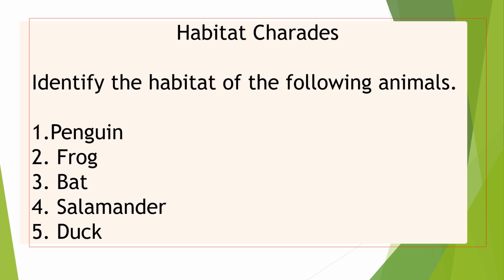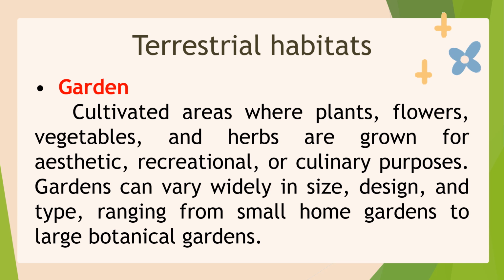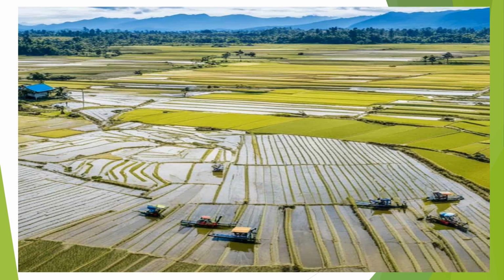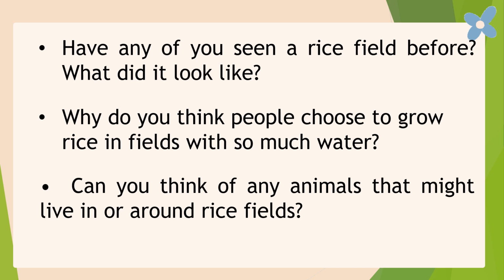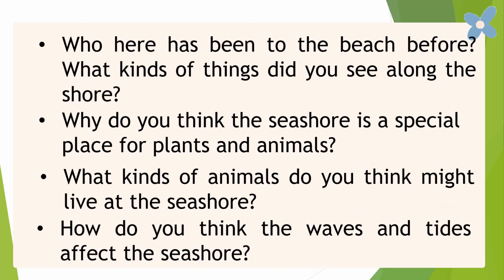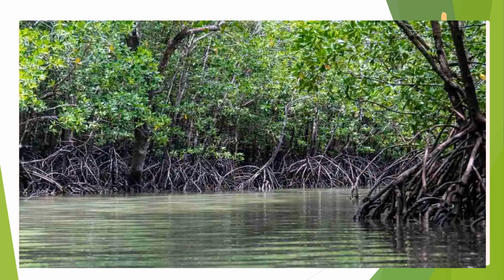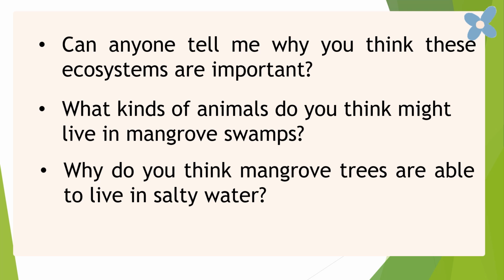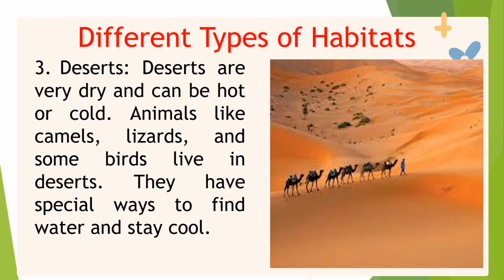Science4 Q2 Week5 Plants and Animals and their Habitats D1